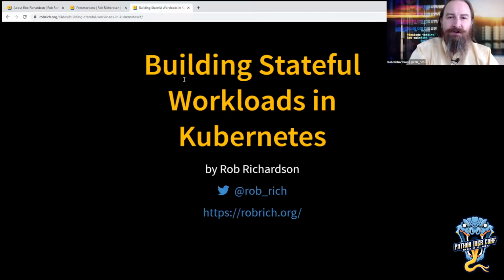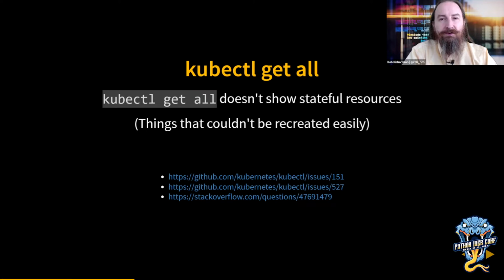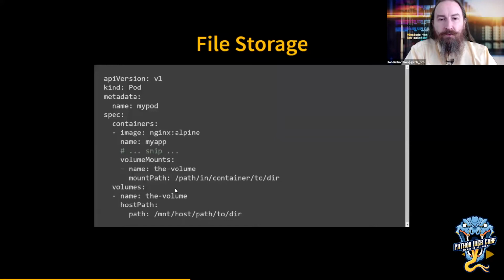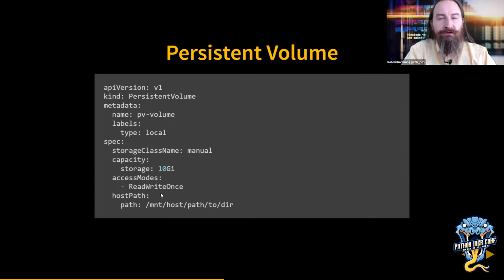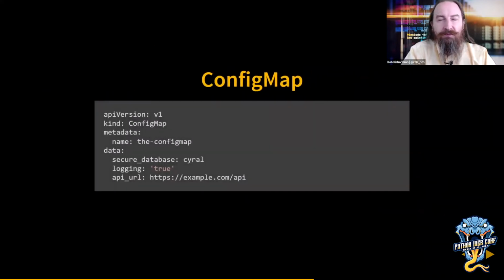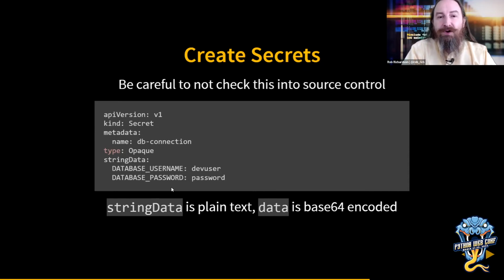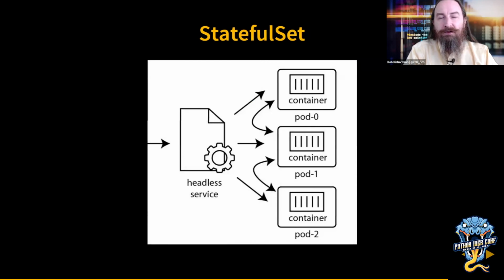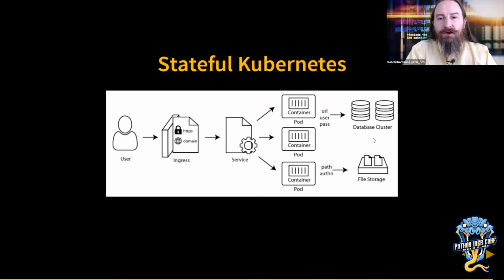Building Stateful Workloads in Kubernetes by Rob Richardson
It’s day 2. Kubernetes is running. You have your deployments and services set. Now how do you migrate the data store? Let’s journey together on this code-focused tour through Persistent Volumes, Persistent Volume Claims, and StatefulSets. We’ll craft and launch a strategy to care for your users’ data in this new container world. You can power your business on Kubernetes: stateless or stateful.

It’s (relatively) easy to build stateless web properties in containers, but it’s a much different beast to build data stores in Kubernetes. We’ll disambiguate PV, PVC, and Stateful Sets in simple ways so you can get past this next hurdle of K8s knowledge.